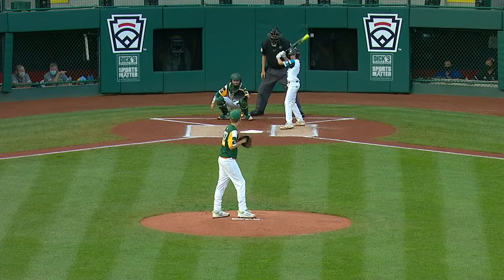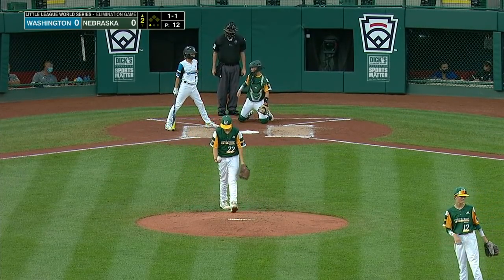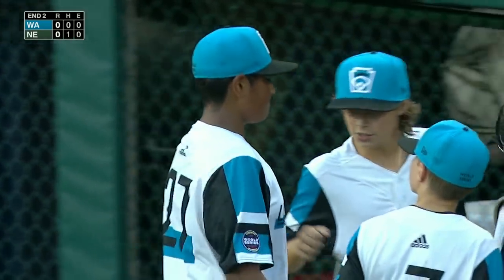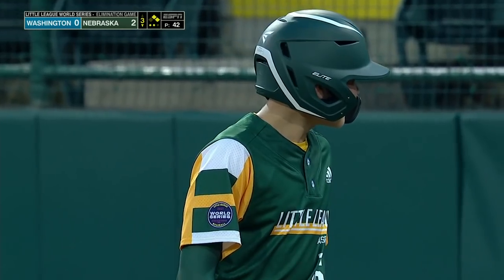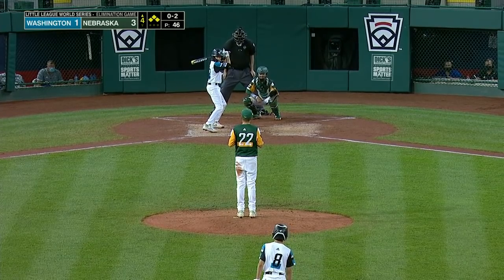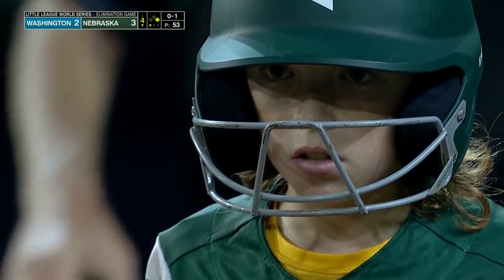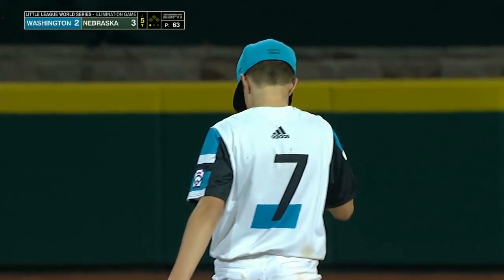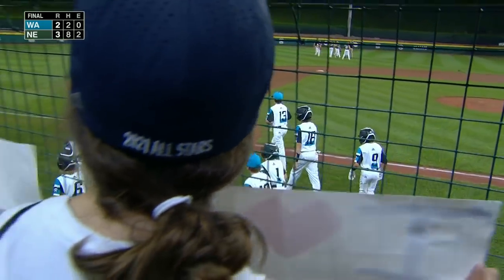LLWS 2021 : Washington vs Nebraska Elimination Game | Aug 23